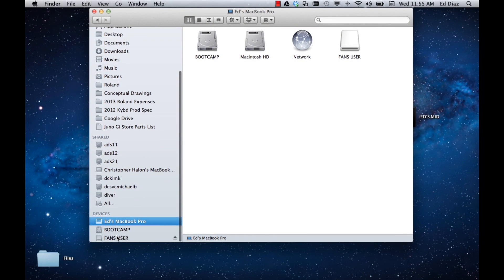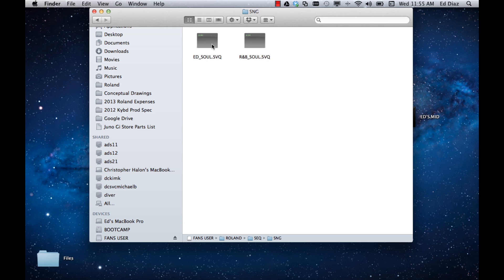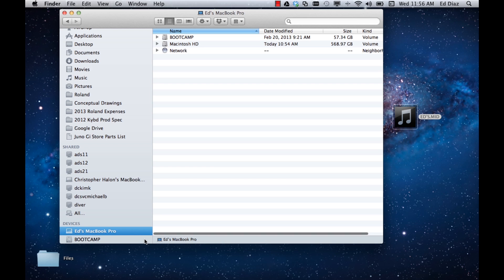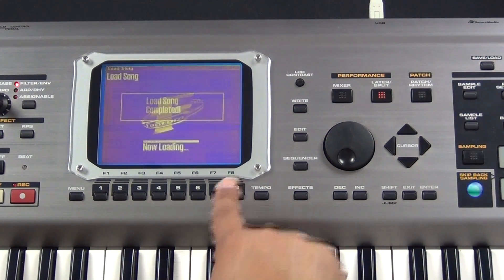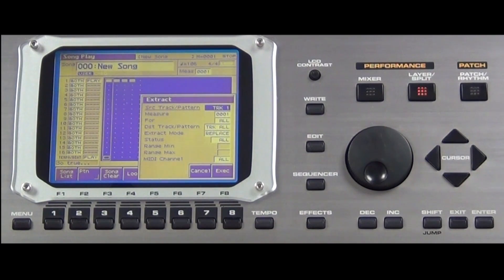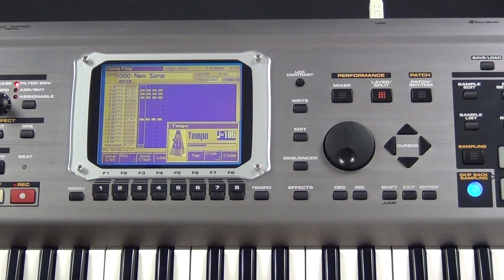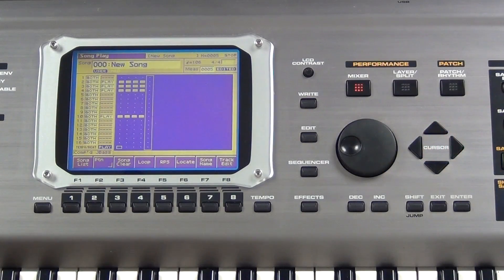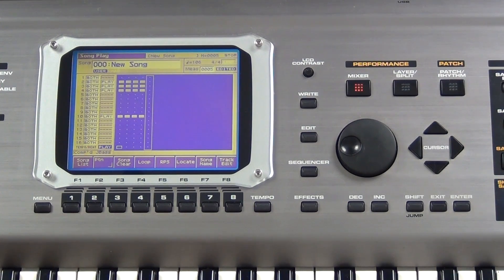Roland Fantom S - Transferring MIDI files from computer to Sequencer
In this video we wanted to show the necessary steps required to drag and drop midi files from your computer to the Fantom-S sequencer. We hope this helps you in creating and performing your music.

Take care,
-Roland.